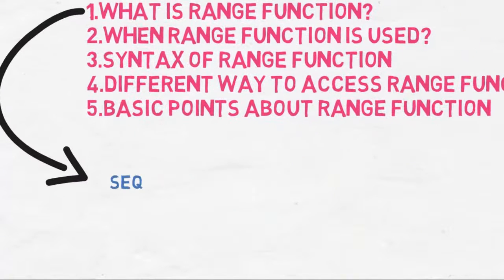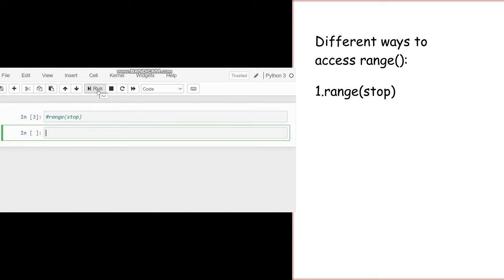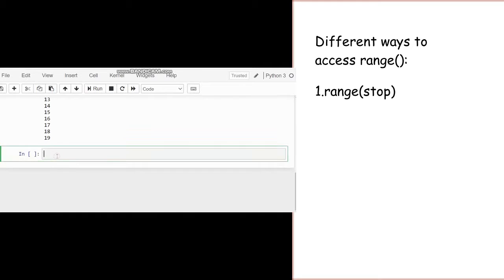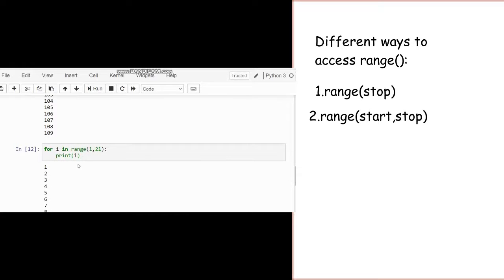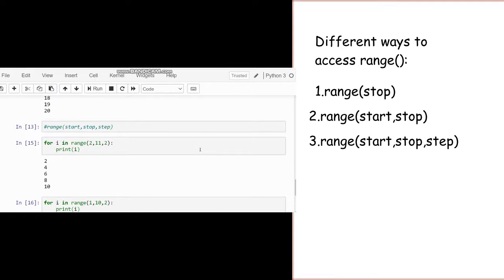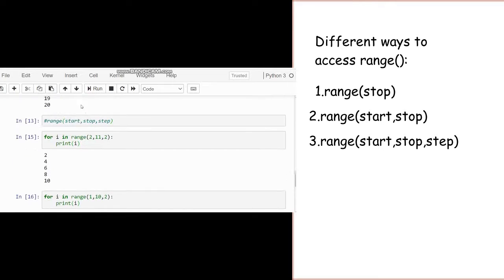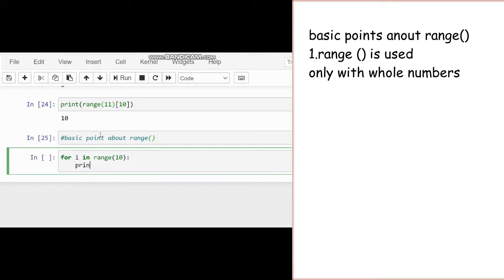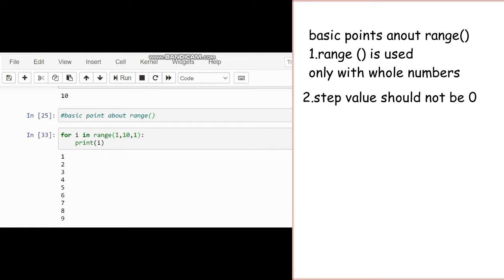Python range( ) in detail with examples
this video covers the following topics:
what is range function? 0:23
when the range function is used? 0:45
syntax of range function 1:02
different ways to access range function 1:42
basic points about range function 9:11